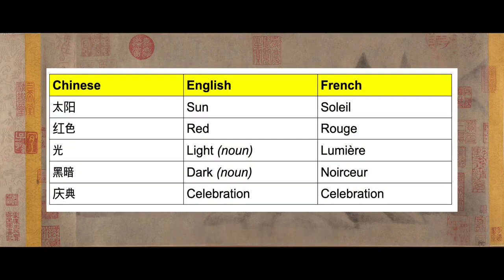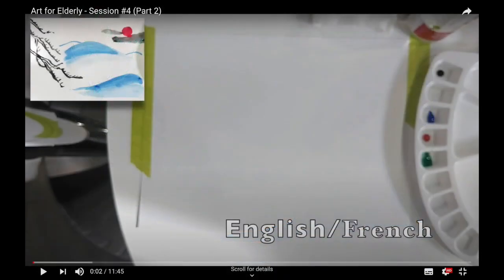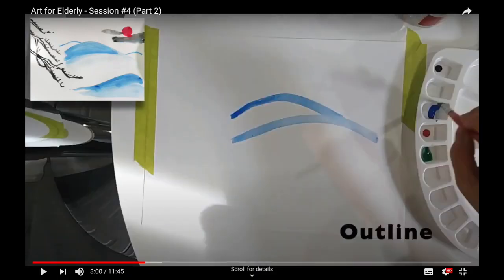A4E Workshop: Chinese Lunar Year Part 1